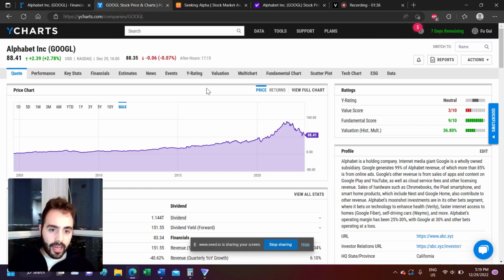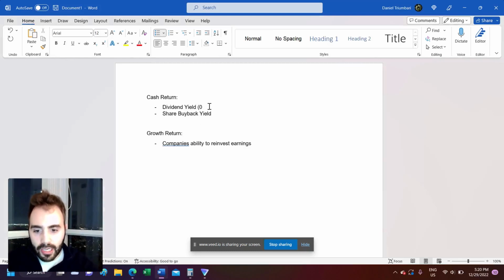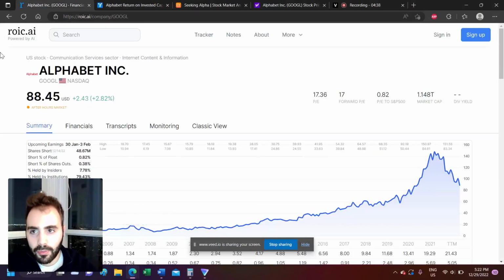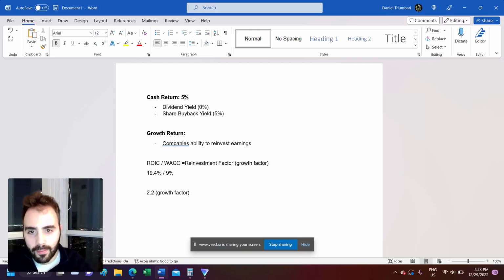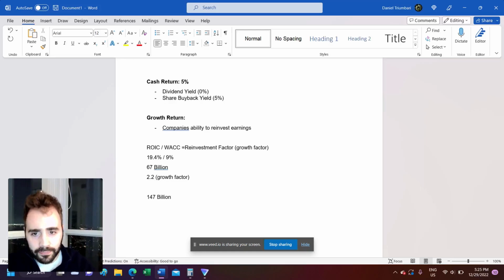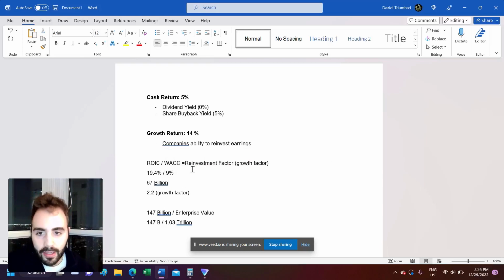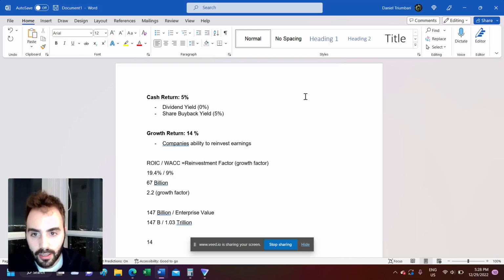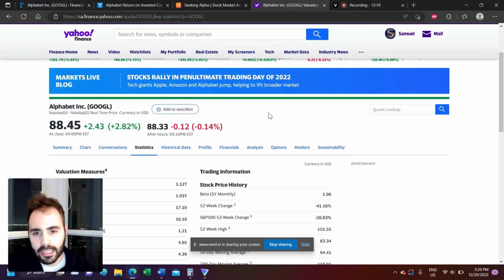How to Value Growth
In this video we will be discussing the "secret" method for valuing growth companies as taught in the Columbia School of Business Value Investing Course that Warren Buffett attended to learn investing from the Godfather of Value Investing: Benjamin Graham. This method is not well known among conventional investors.